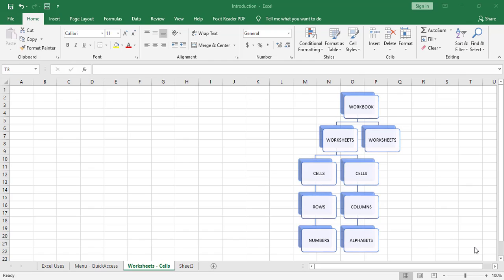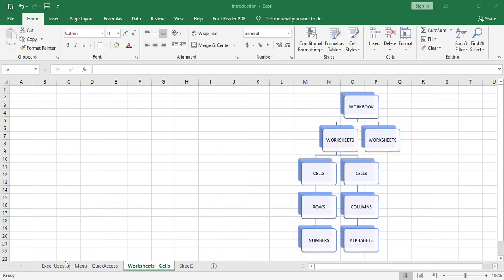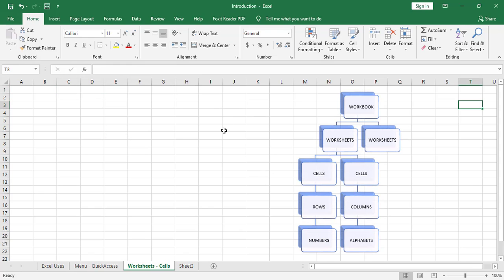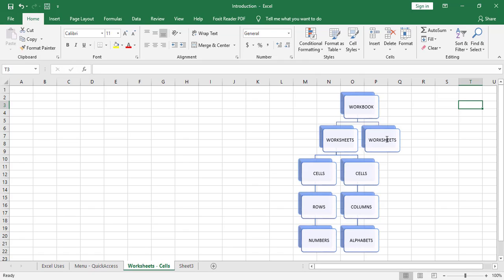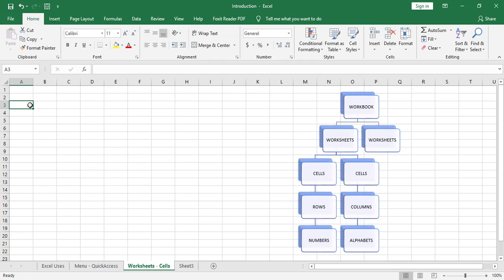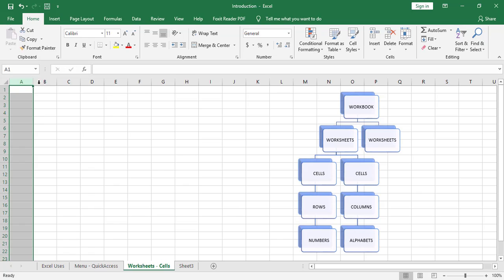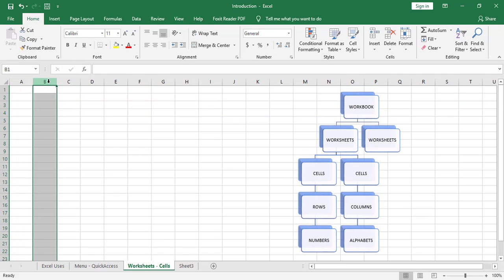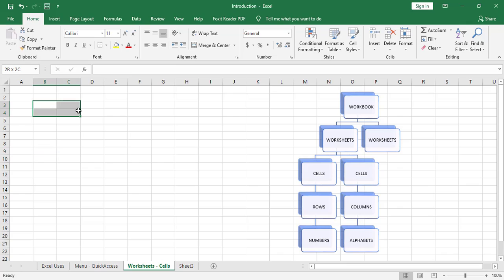4 workbook worksheets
Learn about Excel workbook and worksheets